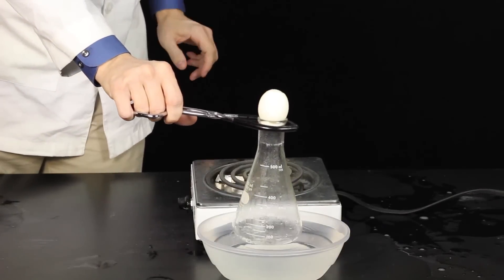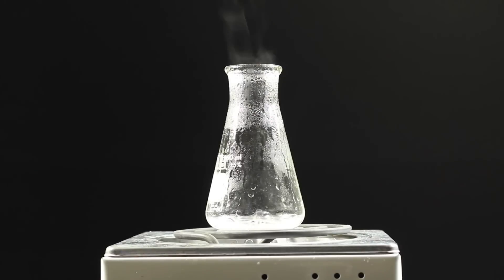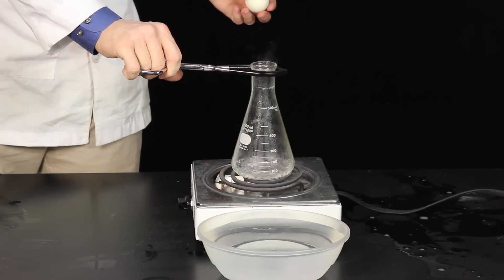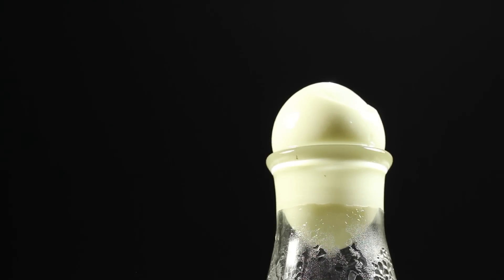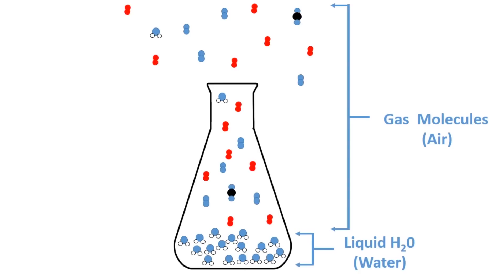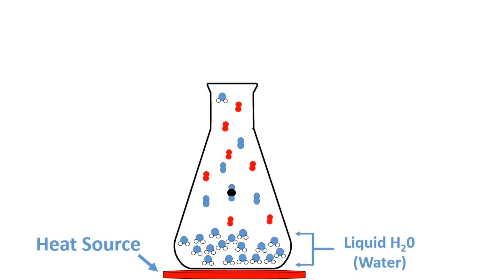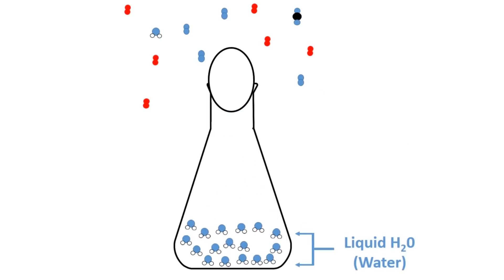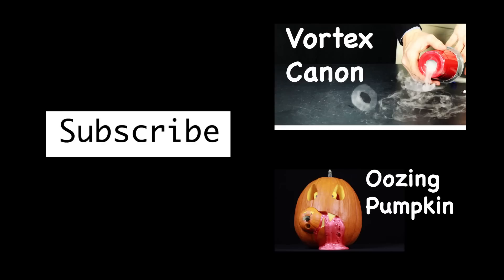Egg in a Bottle Experiment (Chemistry)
Dive into the fascinating world of atmospheric pressure with us today as we conduct an age-old yet mind-boggling experiment – fitting an egg into a flask using nothing but steam!

In this intriguing demonstration, we start with a hard-boiled egg and a flask with an opening smaller than the egg. Impossible to fit, you say? Not so fast! We're about to show you how.

Watch as we heat up the flask, filling it with steam, before placing our unsuspecting egg at the mouth of the flask. As the steam cools and condenses, we witness an amazing spectacle – the atmospheric pressure literally pushes the egg into the flask!

Throughout this experiment, we take the time to explain the science behind it all. We'll delve into the concept of atmospheric pressure and why it's powerful enough to push an egg into a flask. We also touch on the role of steam and how its condensation creates a pressure difference, leading to this captivating phenomenon.

This experiment offers a great visual demonstration of how invisible forces like atmospheric pressure are at work all around us. It's a simple setup, but the results are anything but!

Remember, even though this experiment seems straightforward, it requires handling hot materials and should only be performed under adult supervision. Always prioritize safety when conducting any scientific experiment.